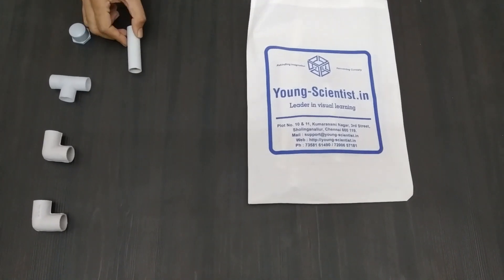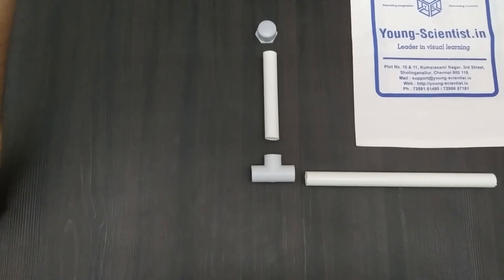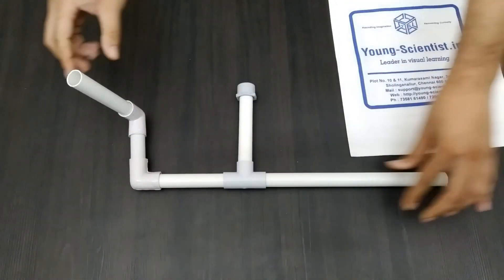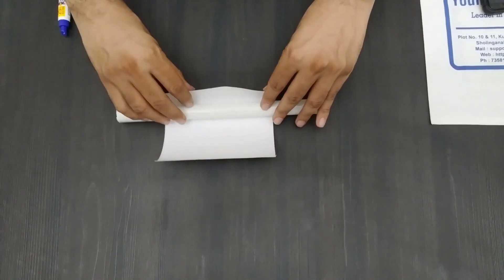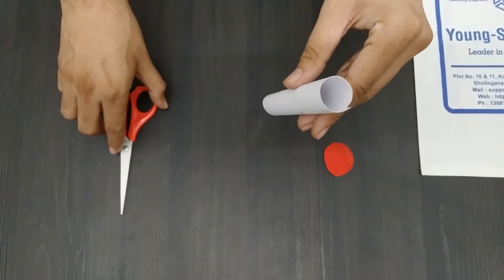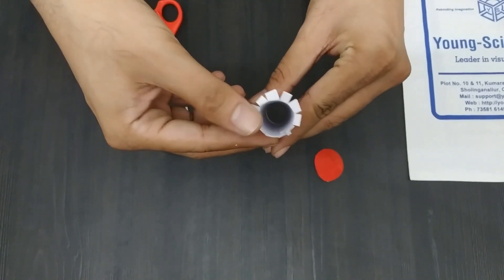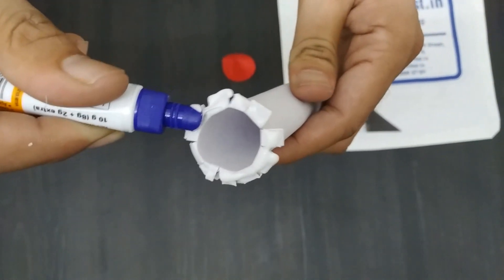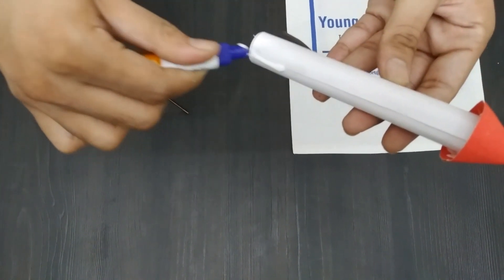YS Air Powered Rocket - Assembly Instructions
The YS Air-Powered Rocket is a simple but powerful tool that uses compressed air to launch a projectile (rocket) into the air. This video gives the instructions to assemble the parts found in the kit to make the launcher and the projectile.